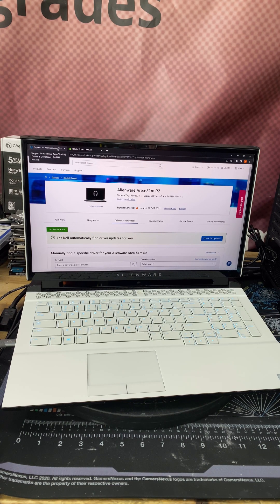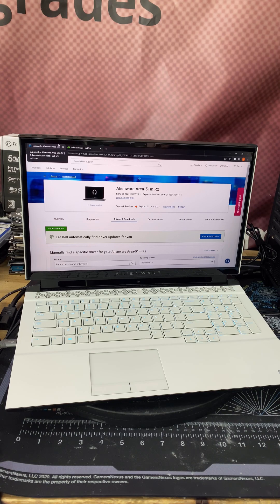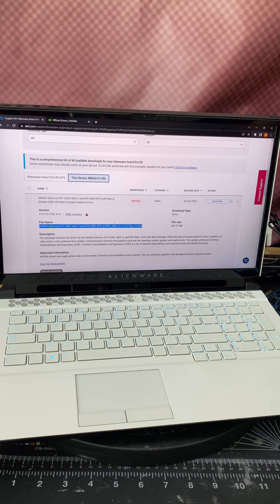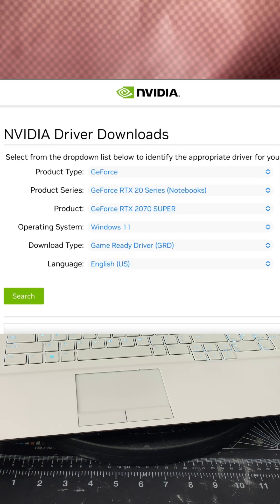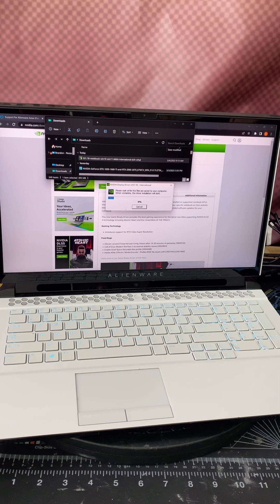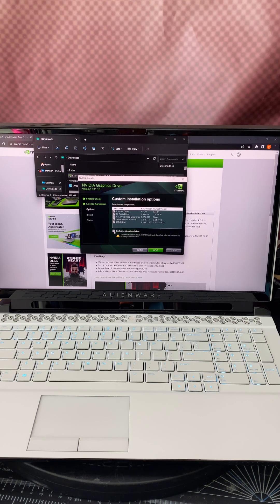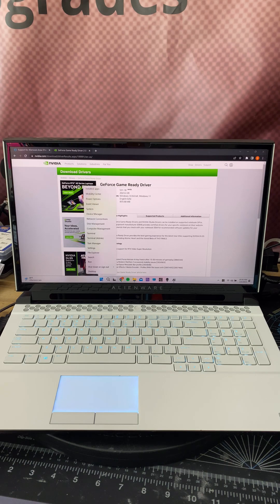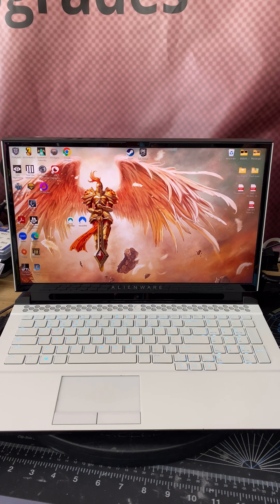Dell Alienware Area-51m R2 Dimming/brightness not working fix!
This should fix the FN+F9/FN+F10 screen brightness or screen dimming not working issue.